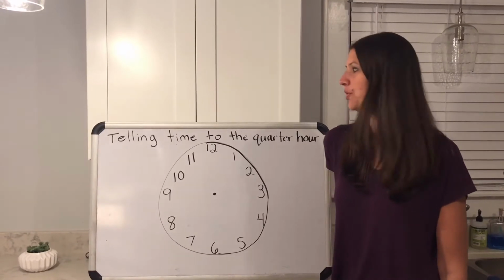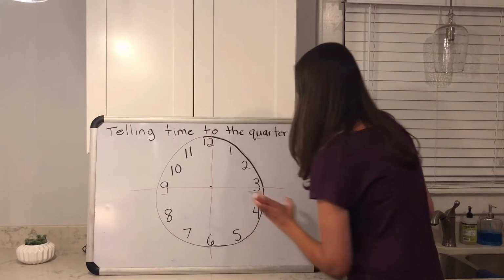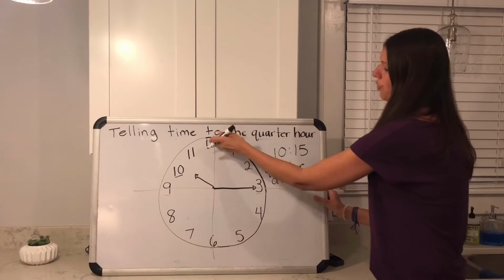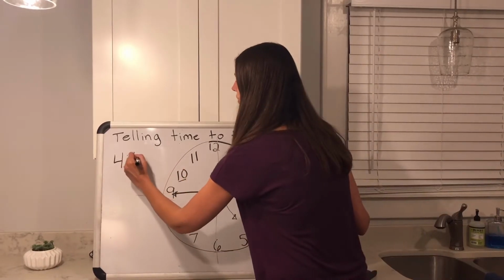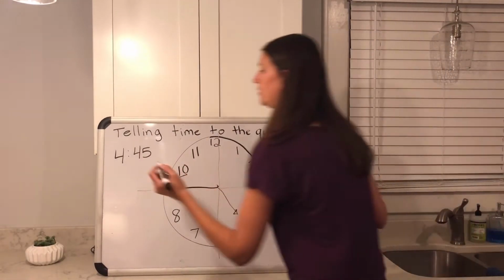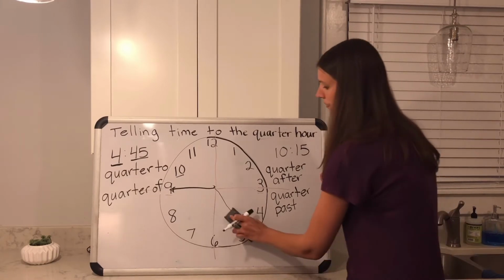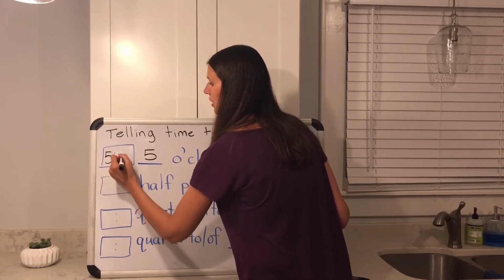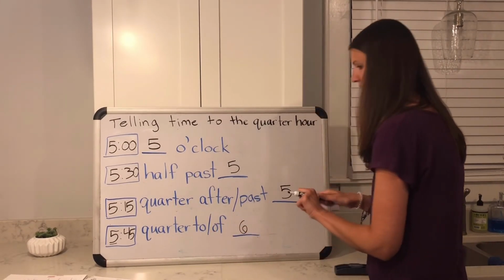Math: Telling & Showing Time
In this lesson, we go over how to tell and show time to the quarter hour.